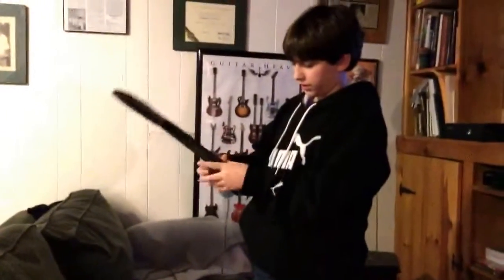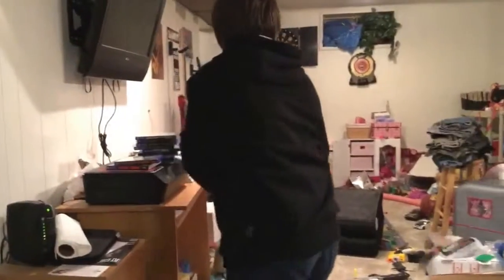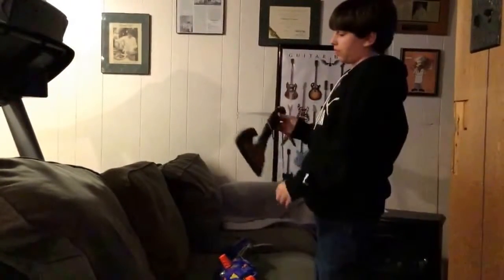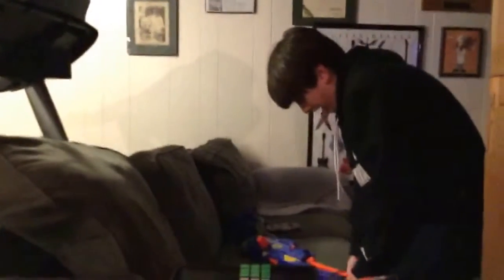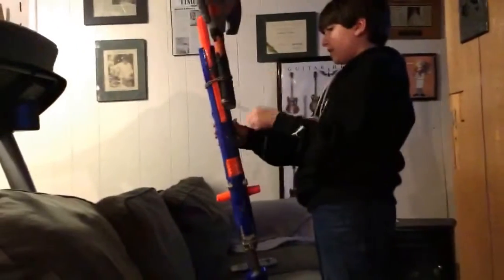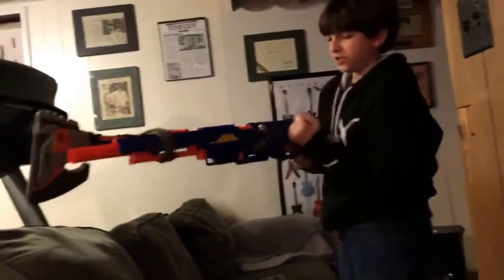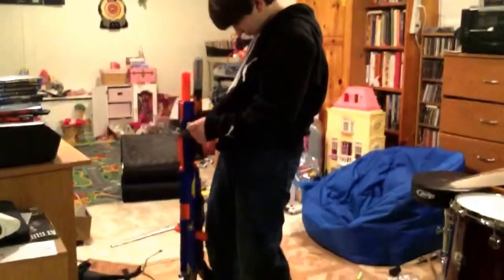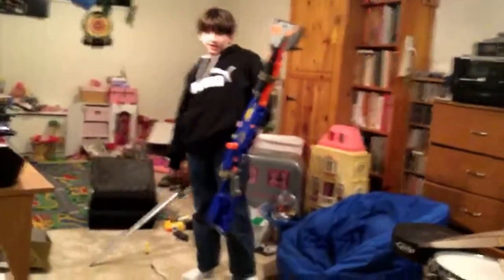upgrade episode 1